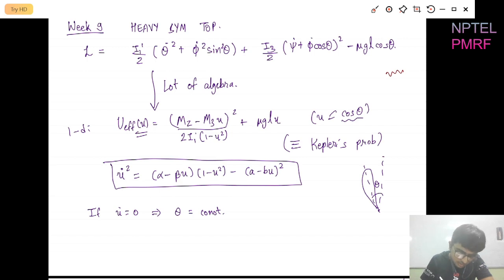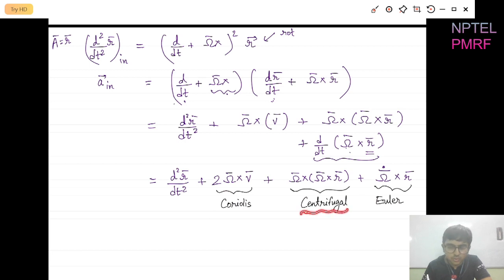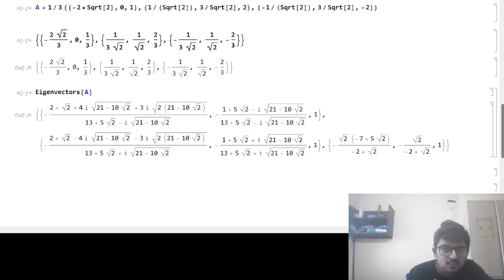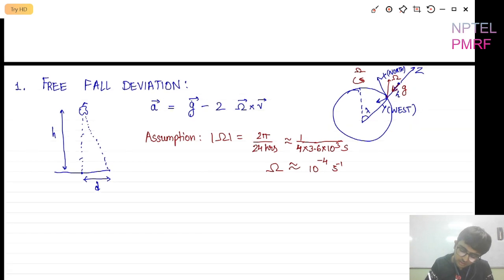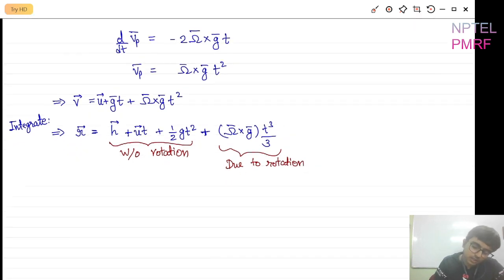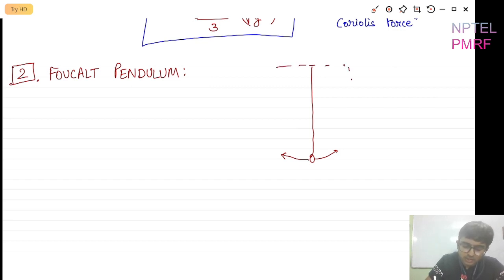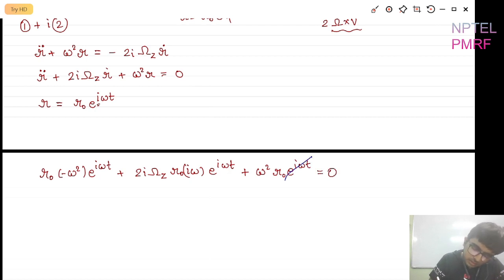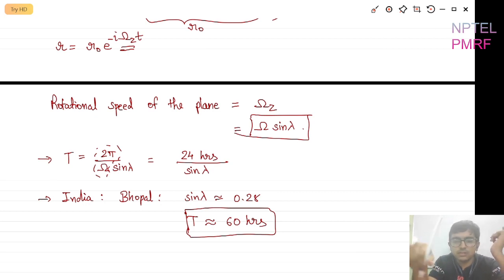Week 9: Nutation, precession| "Forces" in Rotational Frames| NPTEL Classical Mechanics TA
Conducted on 26th sept, 2023
ph-24 NPTEL Classical Mechanics PMRF TAship:

Week 9: